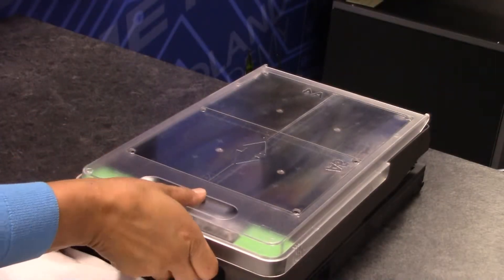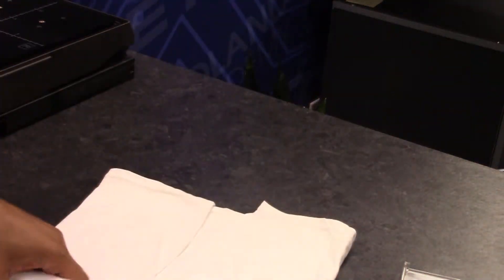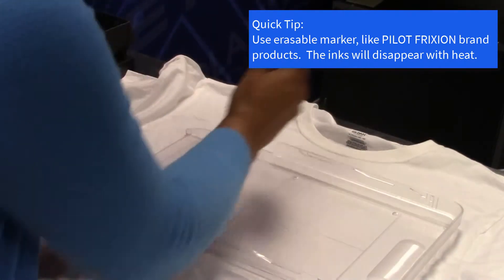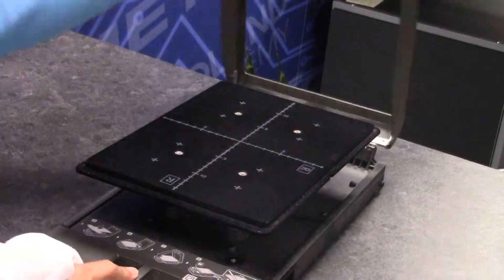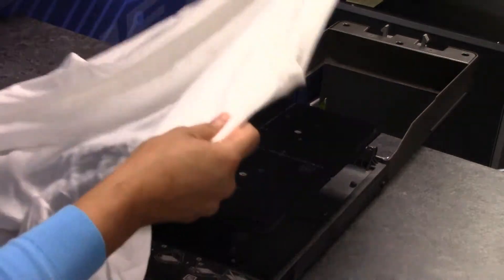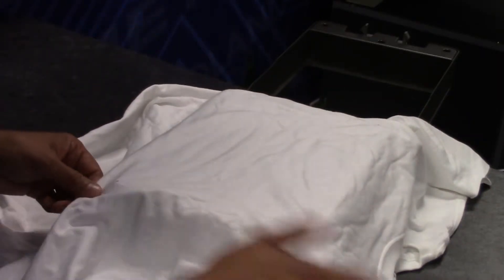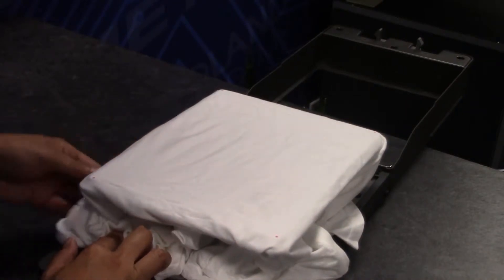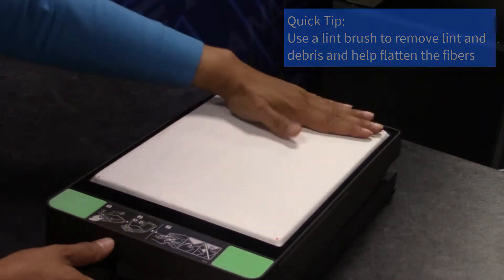VersaStudio BT-12 - How to Load Fabric in Landscape Print Mode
This video shows the proper way to load the fabric into the cassette tray for landscape printing.